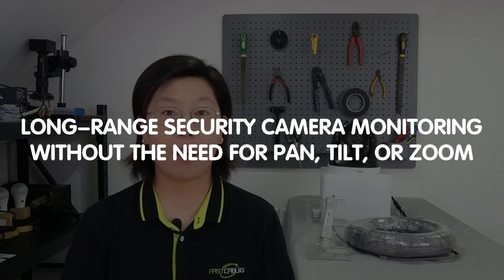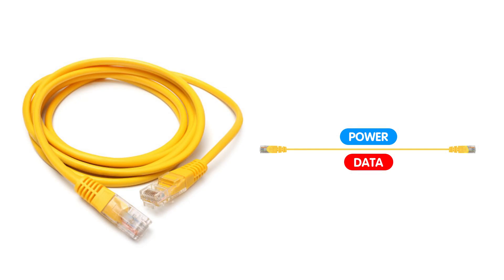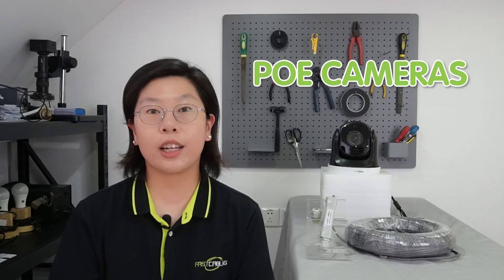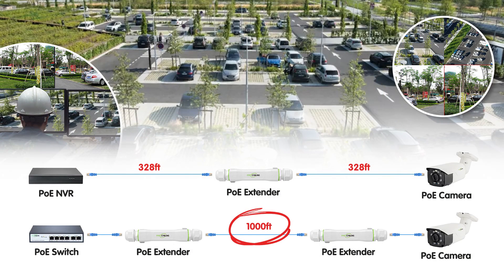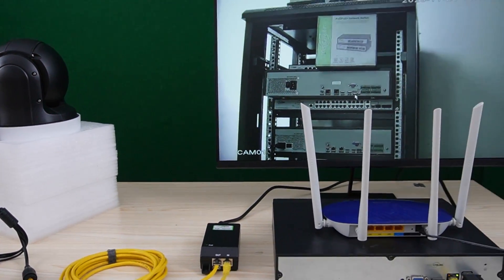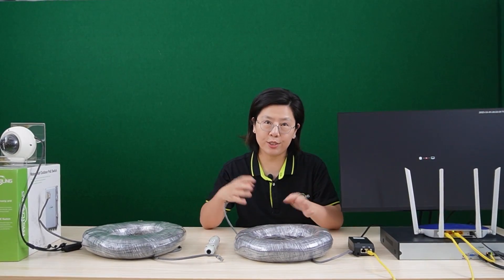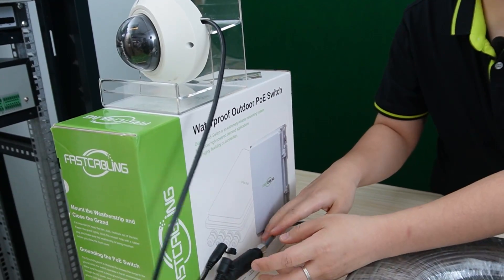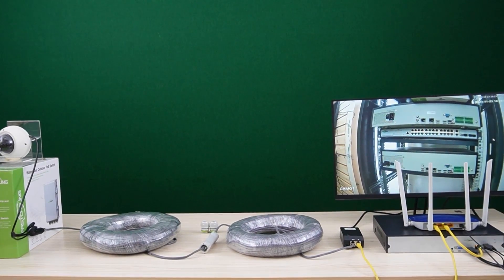Long-Range Security Camera monitoring without PTZ Camera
Welcome to our comprehensive guide on Long-Range Security Camera monitoring without the need for PTZ cameras. In this video, we'll delve into the basics, explore the essential components, guide you through the setup and installation process, and provide additional tips and best practices for optimal performance.

0:00:00 Introduction
Understanding the Basics
Components Needed
Setup and Installation
Additional Tips and Best Practices